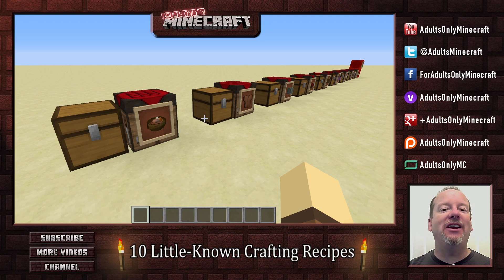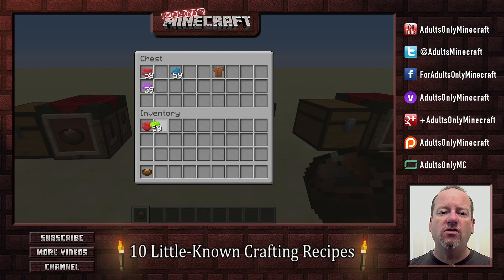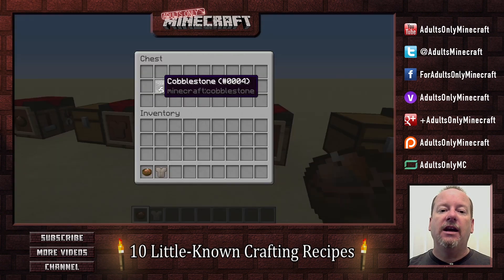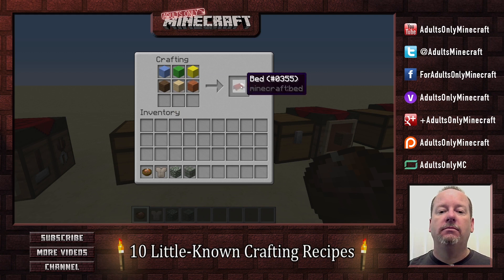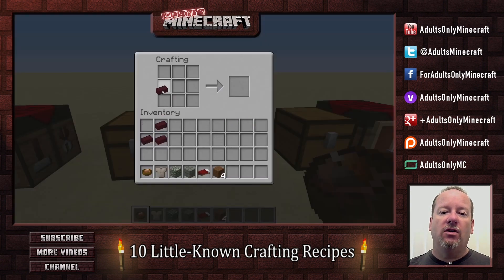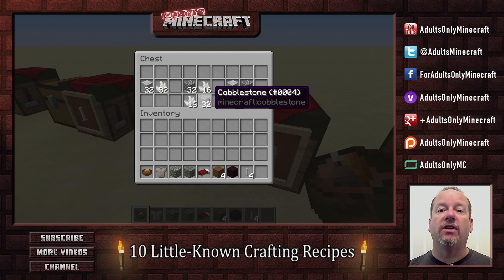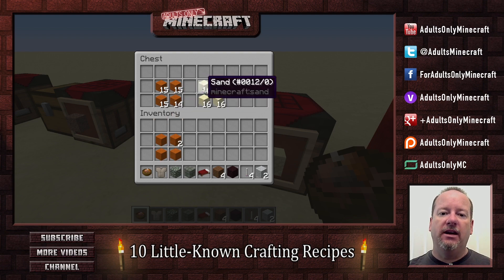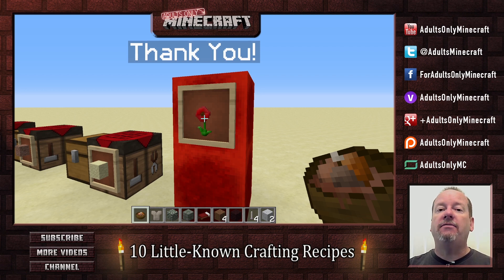10 LITTLE-KNOWN CRAFTING RECIPES: Discover Some You Might Not Know!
There are literally hundreds of crafting recipes in Minecraft, so it's difficult to know them all - especially if you're a beginner. In this video, I'll show you 10 different recipes that many people simply don't know or have forgotten they exist. At the end of the video, I'll throw in a bonus tip!